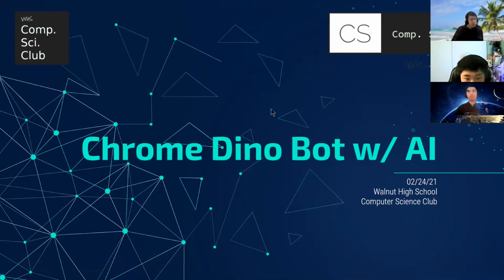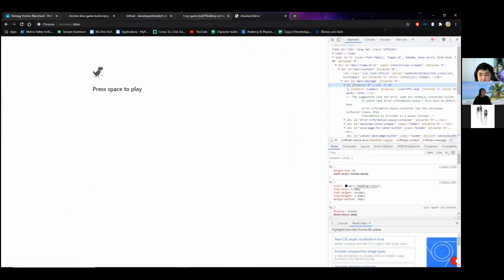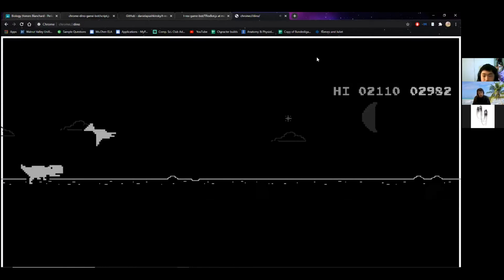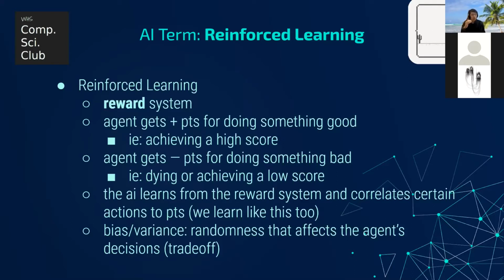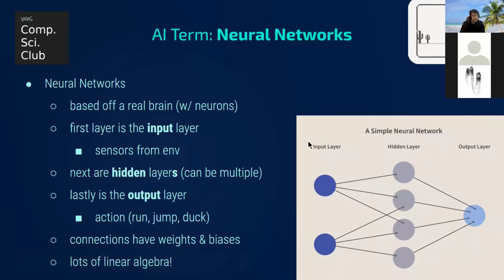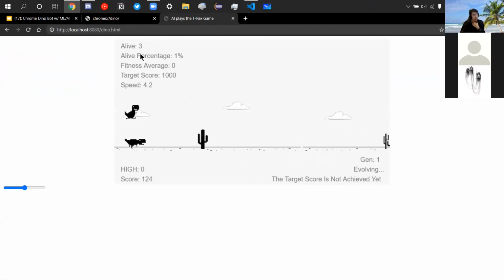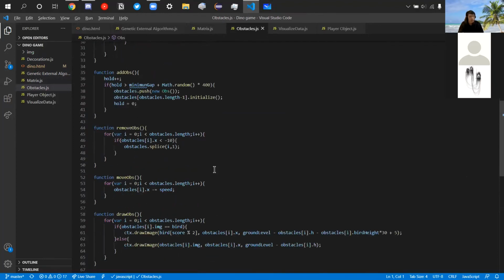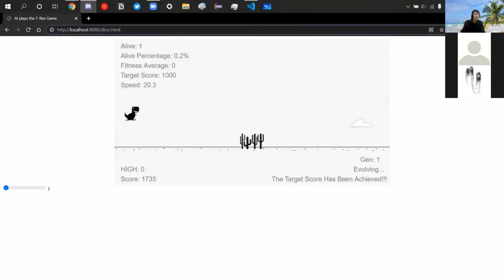(17) WHS: Chrome Dino Bot w/ AI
Hello and welcome to WHS Computer Science Club! This was our 17th Official Meeting. We went over how to create a Chrome Dinosaur Bot with Artificial Intelligence.

0:00 Introduction
1:00 Regular Bot
9:58 Agent/Environment
11:10 Learning Loop
12:30 Reinforced Learning
15:10 Genetic Algorithm
17:20 Neural Networks
22:10 Code